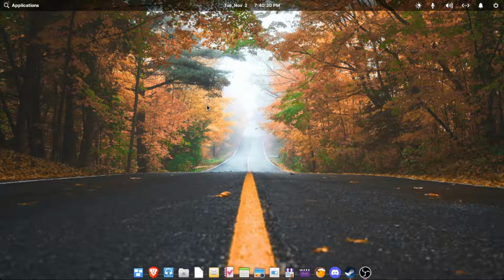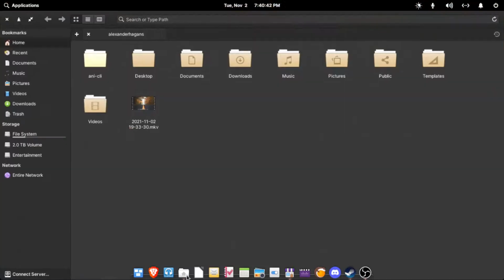Initial thoughts Elementary OS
Just some initial thoughts after using Elementary OS for five days so far. if there any recommendations let me know in the comments and also like and subscribe and check out my discord.